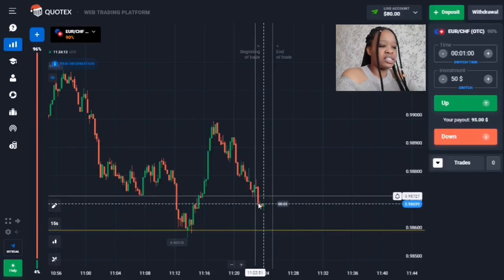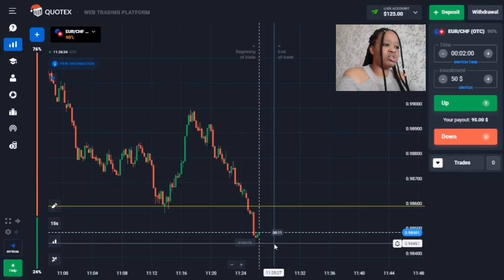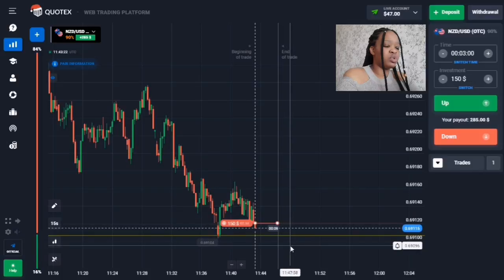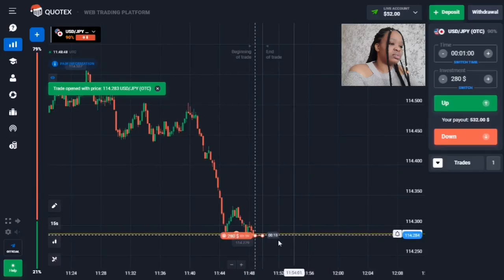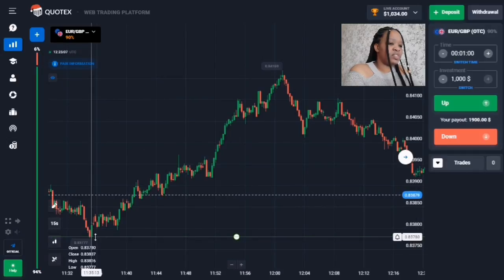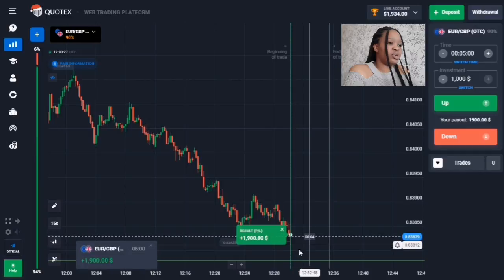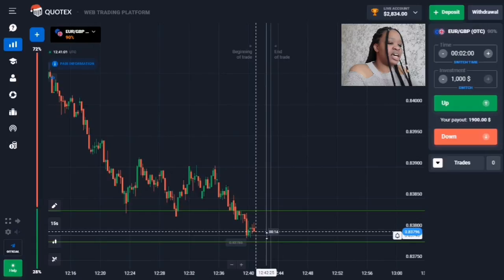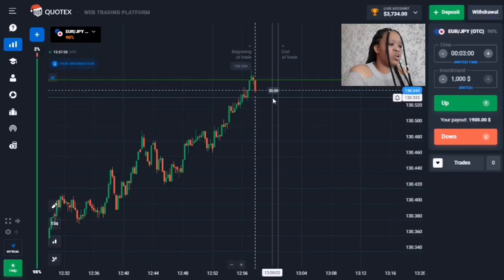HOW TO MAKE MONEY ON BINARY OPTIONS | OTC TRADING STRATEGY QUOTEX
Hi everyone, my name is Alivia! I want to wish you a Happy New Year and as much profit as possible in the new year!

0:00 Happy new year and happy holidays!
0:29 Join my money team and earn by trading on my signals
0:56 $80 - $125 trade
2:30 $125 - $197 trade
3:19 $197 - $332 trade
4:12 $332 - $584 trade
4:58 $584 - $1034 trade
5:45 $1034 - $1934 trade
6:37 $1934 - $2834 trade
7:32 $2834 - $3734 trade

HOW TO MAKE MONEY ON BINARY OPTIONS | OTC STRATEGY QUOTEX